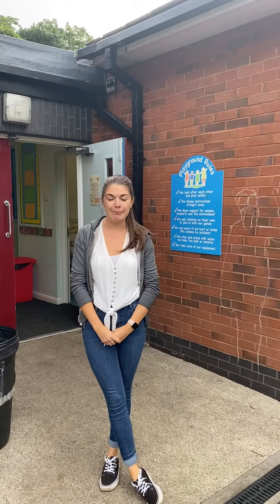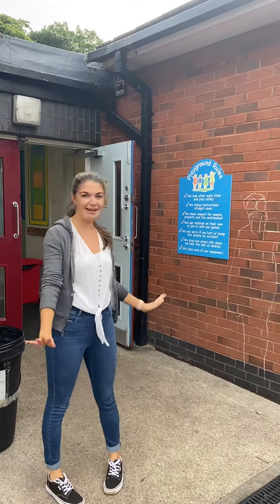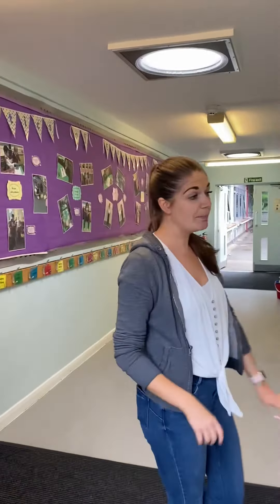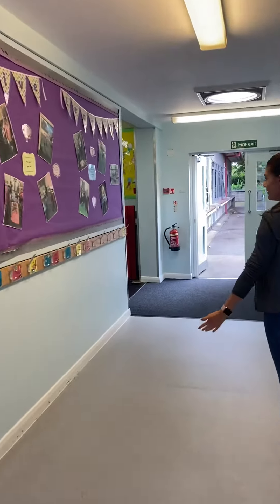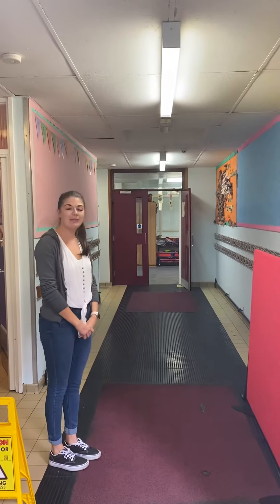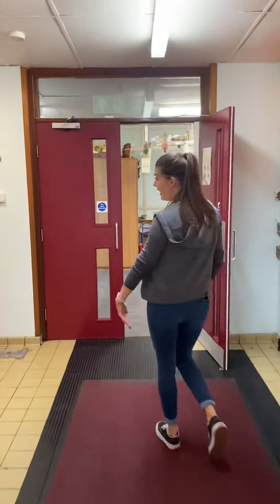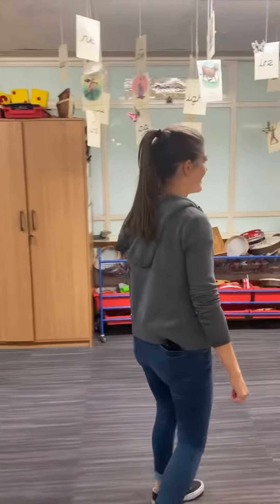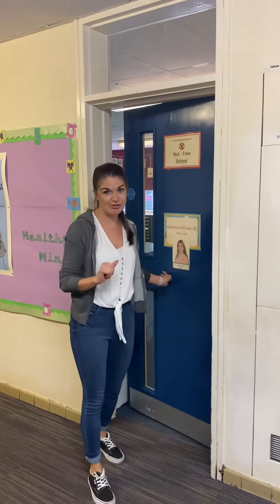Passport to Year 1: Week 4b